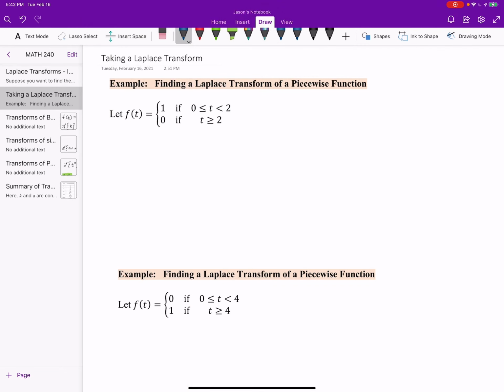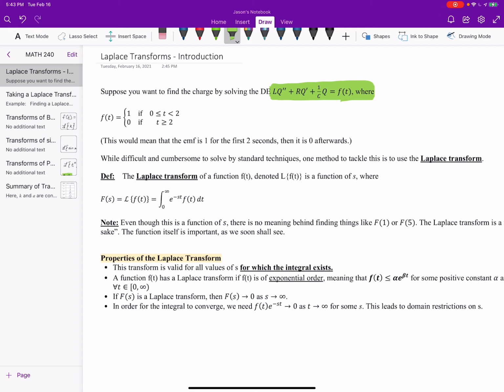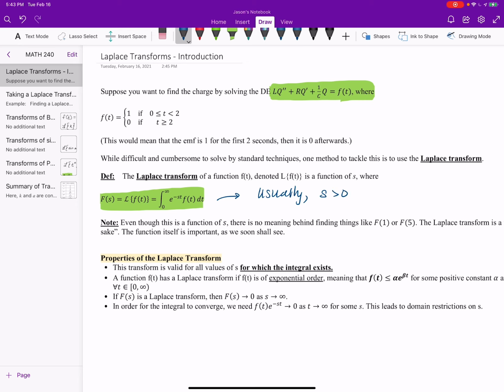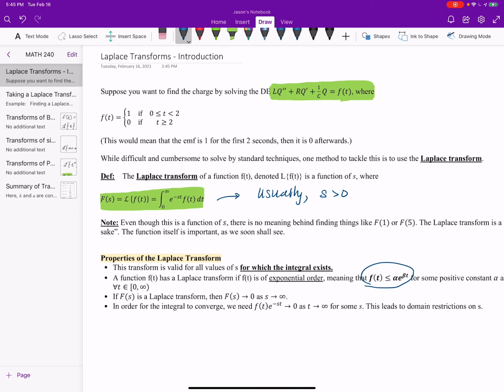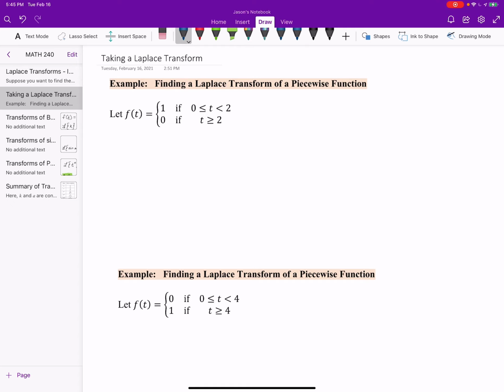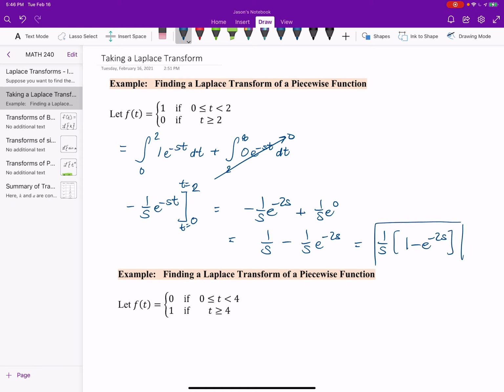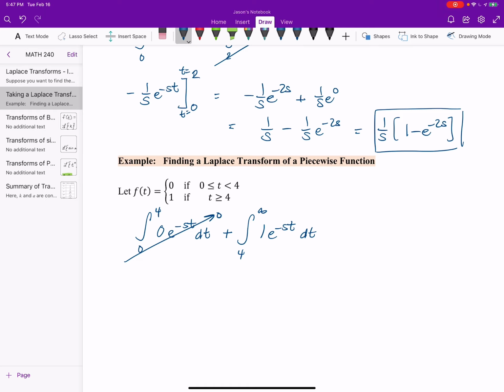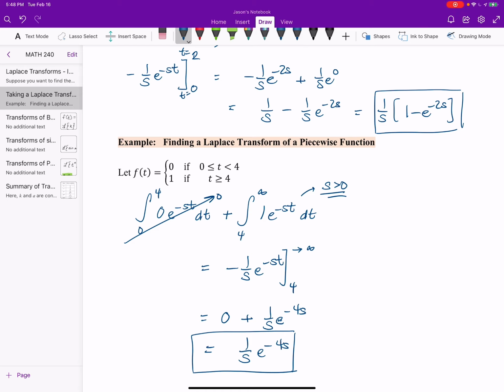Intro to Laplace Transforms (1 of 3)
The basic definition, why they are used, and transforms of some piecewise defined functions.